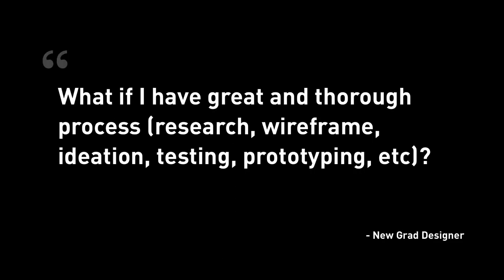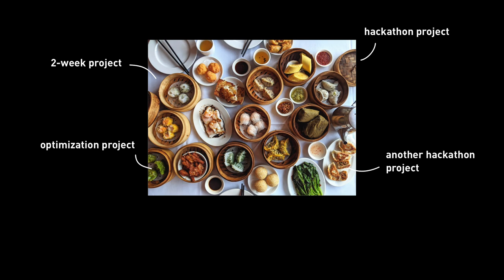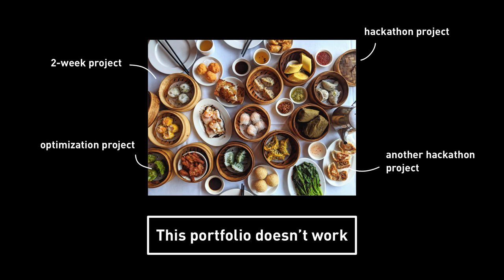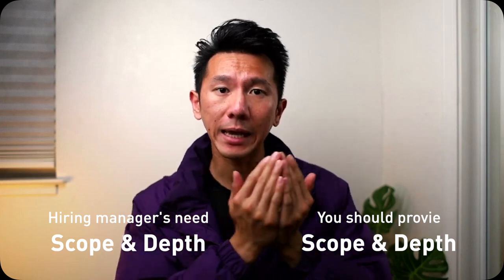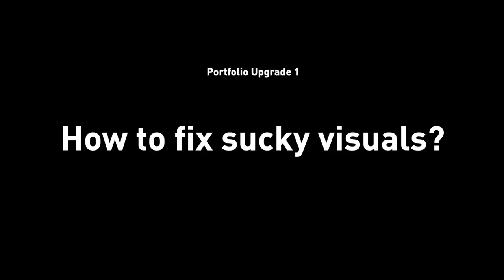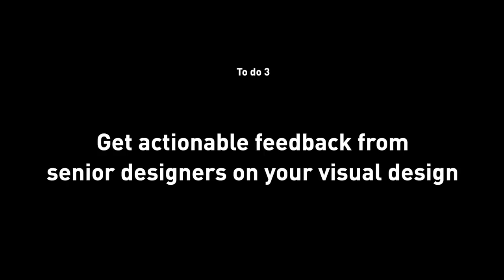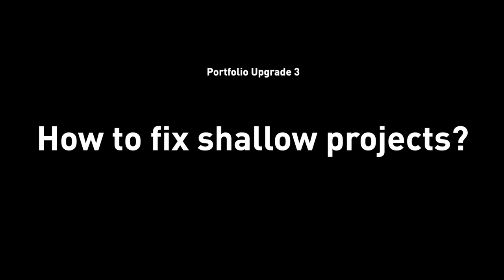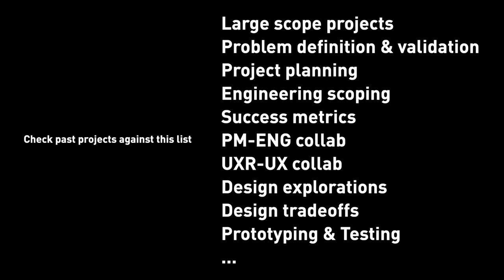UX hiring manager screening: 4 rejection reasons and do this instead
It sucks to keep receiving rejection emails of UX job applications. There are 4 reasons that got you rejected but companies will never tell you what those are. Well, don't lose hope just yet! In this video, I'll share some insider knowledge from my hiring experience to uncover what 4 those reasons are (spoiler: they are about your online design portfolio). These 4 flaws can be common for junior or new grad designers, but the great news is that they are all solvable and totally within your control. Therefore I will wrap the video by showing you what you can do to tackle each one of those.

0:00 Intro & useless rejection emails
1:20 Reason 1 (portfolio flaw 1) Sucky visuals
2:42 Reason 2 (portfolio flaw 2) …
4:07 Reason 3 (portfolio flaw 3) …
6:15 Reason 4 (portfolio flaw 4) …
7:24 How to fix flaw 1? (6 todo’s)
10:02 How to fix flaw 2? (2 todo’s)
11:06 How to fix flaw 3? (3 todo’s)
12:34 How to fix flaw 3? (4 todo’s)

No merch.
No courses.
Just a practical guide.